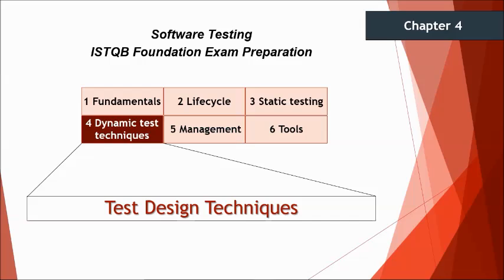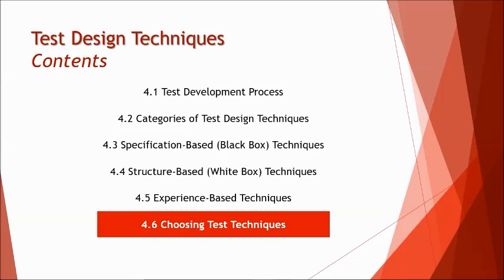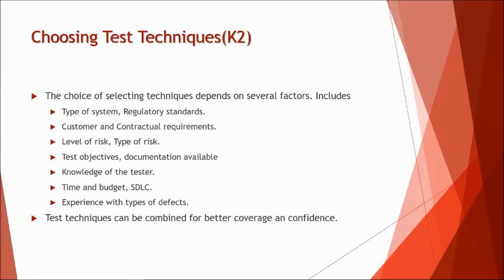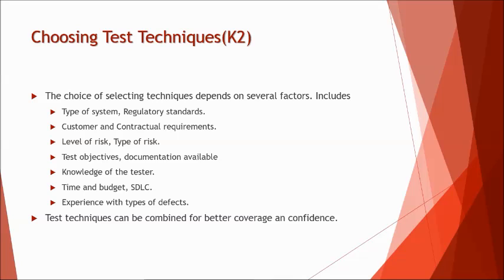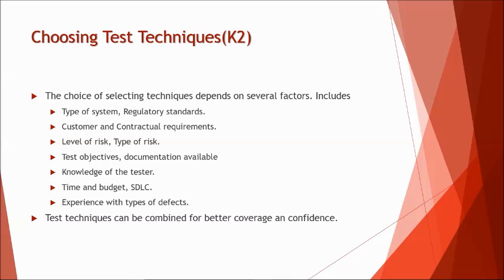ISTQB Foundation Level Certification 2011 | 4.6 Choosing Test Techniques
This series of tutorial is will help individuals to prepare for ISTQB Foundation exam. This series consist of ISTQB Syllabus discussion, understanding, tips, tricks and time management about the exam by Neeraj Kumar Singh.

This tutorial will drive individuals about the understanding on Topic 4.6 Choosing Test Techniques from Chapter 4 Test Design Techniques in ISTQB Foundation.

What is black box testing techniques,
What is white box testing techniques,
What is experience based techniques,
What are specification based techniques,
What are structure based techniques,
How to choose test techniques,
factors influencing the selection of test techniques,
Combining Test Techniques,